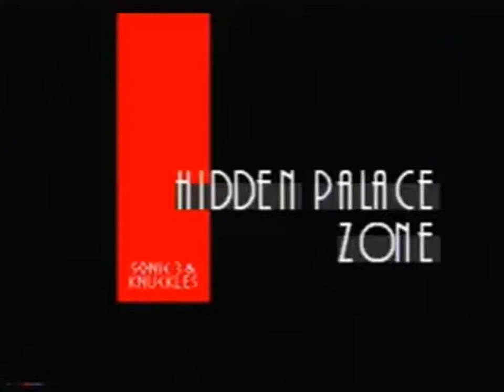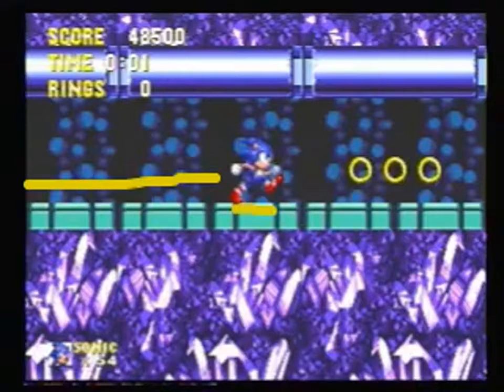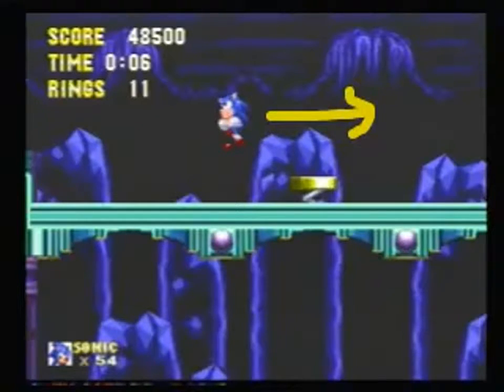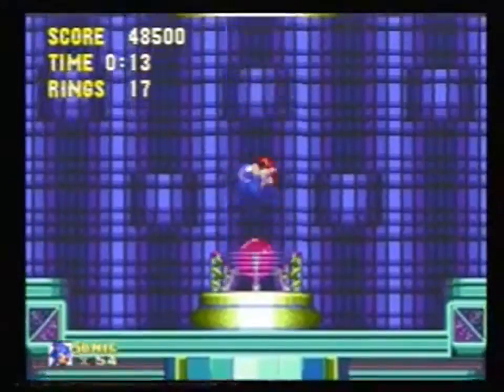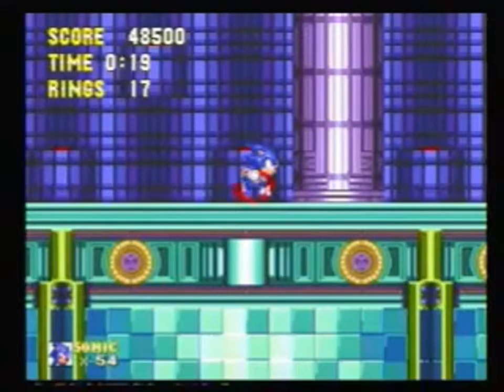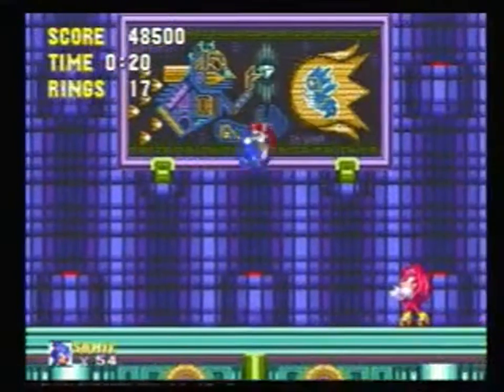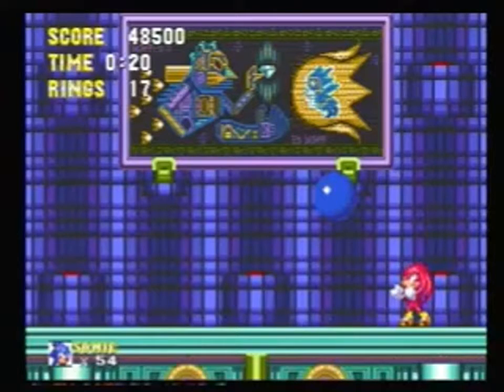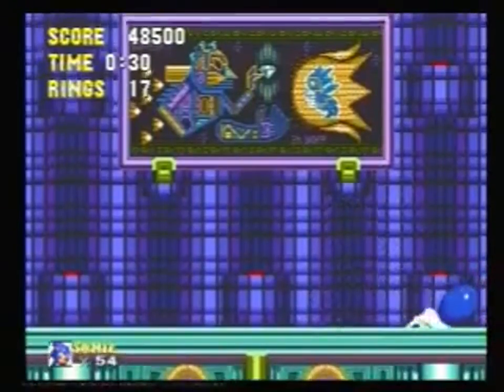Sonic 3 & Knuckles - Hidden Palace (Sonic) speedrun tutorial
Due to the complexity of Sonic 3 & Knuckles in terms of mechanics, and its neat separation into zones, I've elected to split my S3&K tutorials up by zone. (Splitting by act doesn't work, since some act 2s require things to be set up from act 1 of the same zone.)

Here I look at Hidden Palace, which is very simple but still has a few little ways to save time.